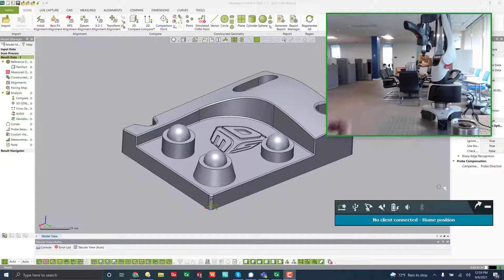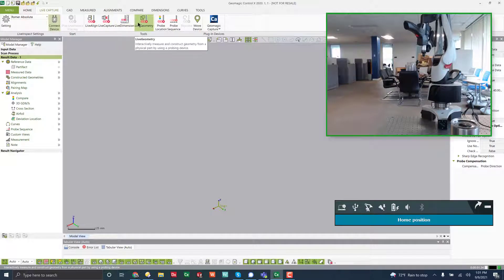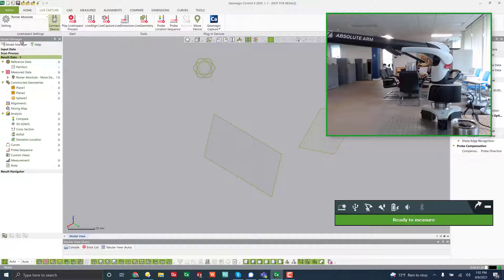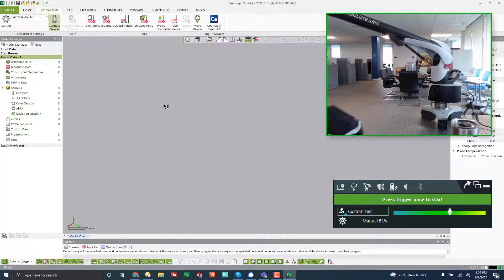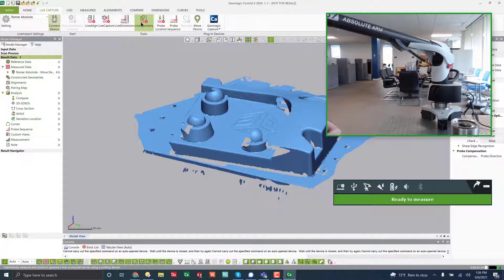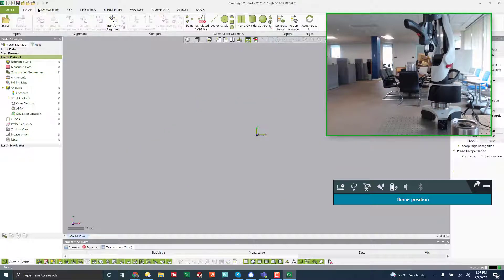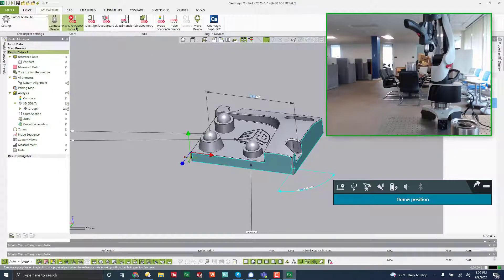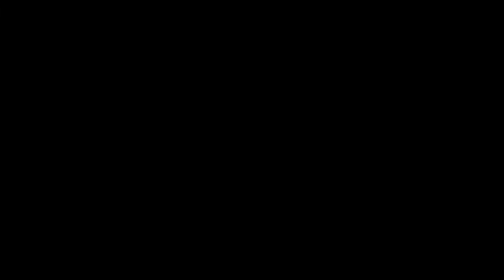Romer Hexagon Arm Setup Guide - Geomagic Control X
In this video I follow up my Design X Romer setup video with one that covers control X.

Geomagic Control X - Live Align - Probing